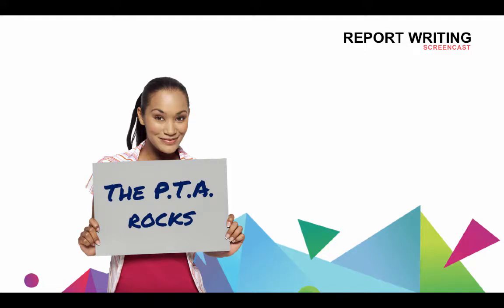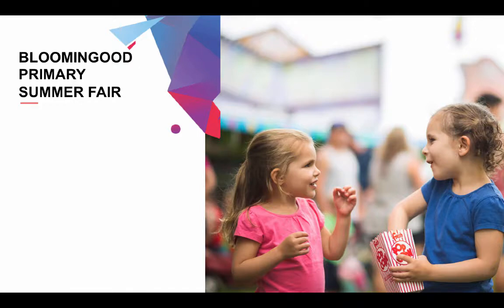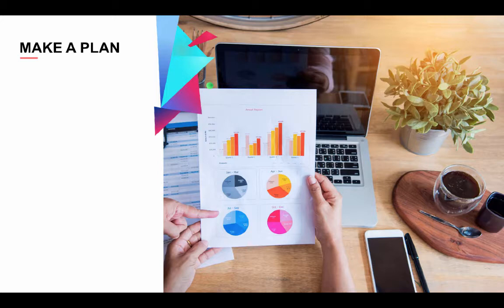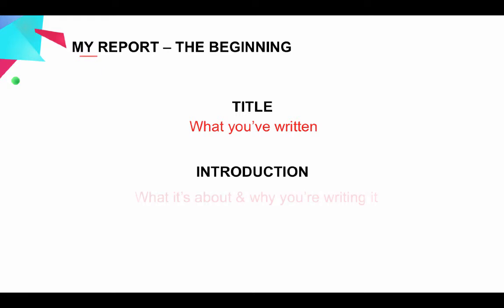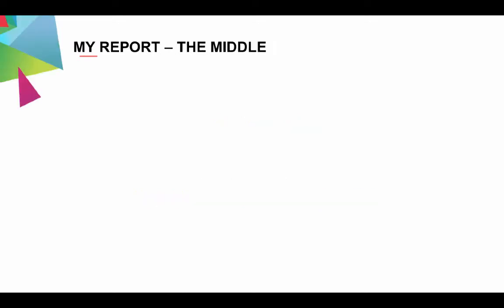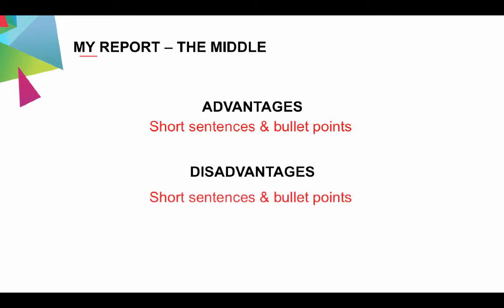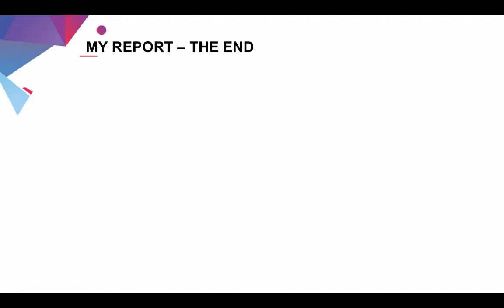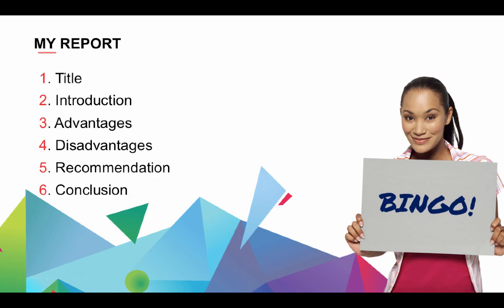How to write a report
This is a screencast which talks through how you would write a simple and effective report

Bristol City Council Skills & Learning - Adult & Community Learning Service